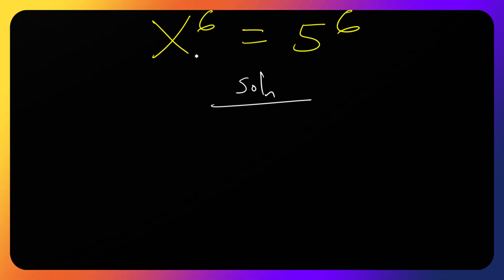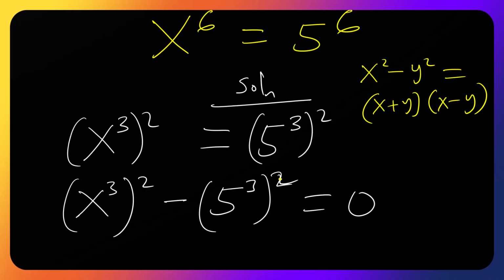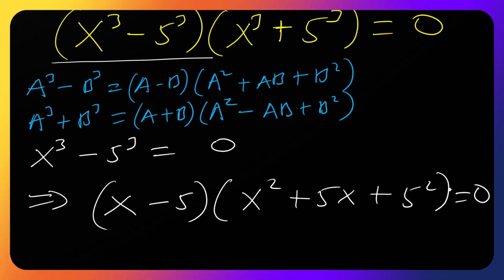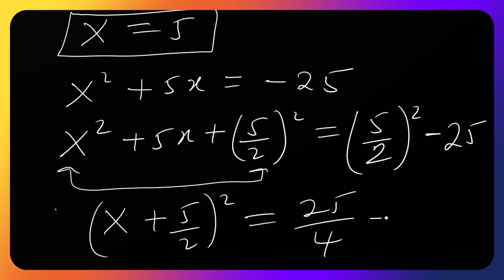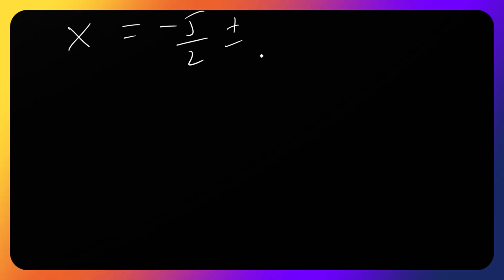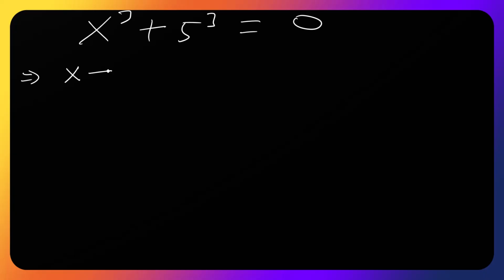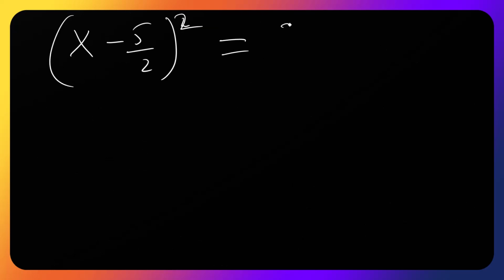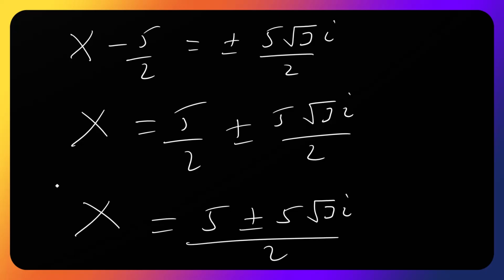Can You Solve This Tricky Equation ? | Try your best